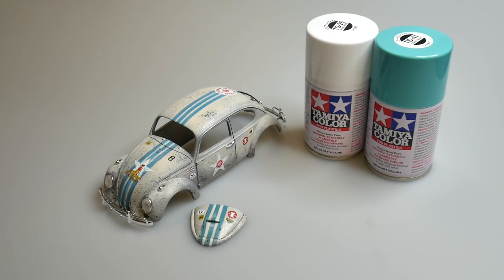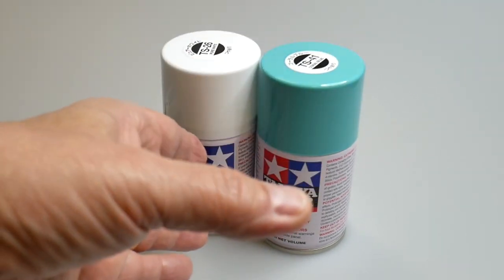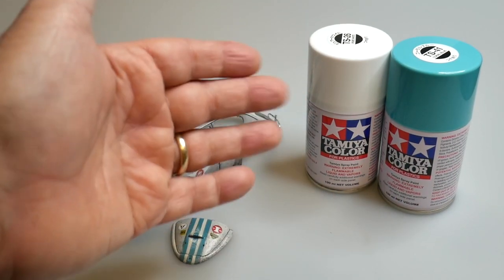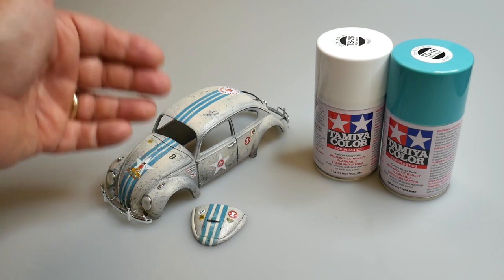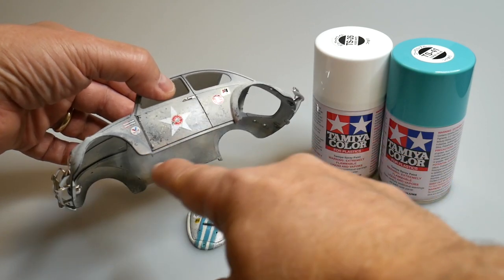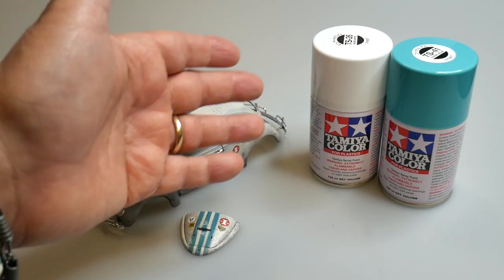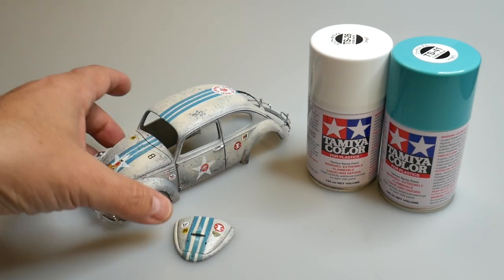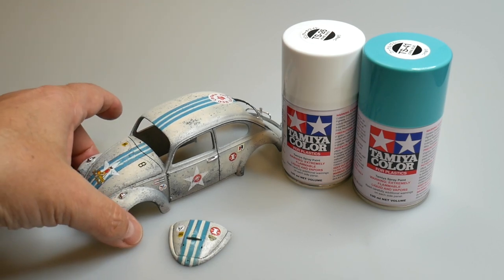CHOOSE YOUR PAINT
"Bluesman" was written and composed by Carlton Temple and recorded at CT SPEED SHOP STUDIOS and is used with ample permission here by the artist.